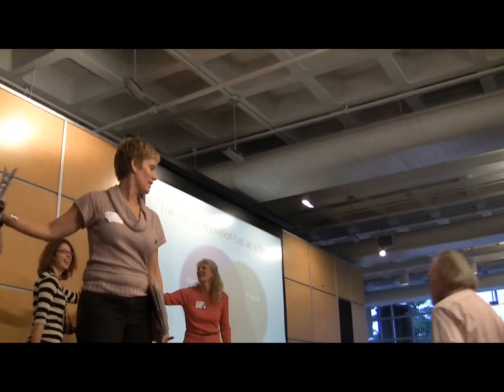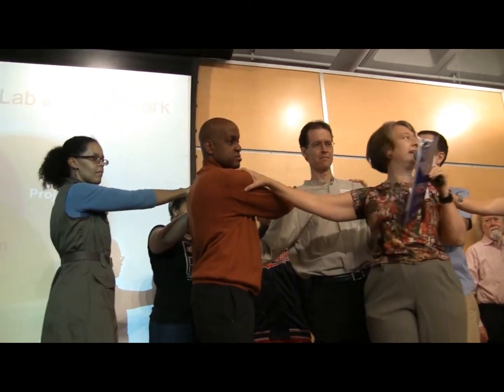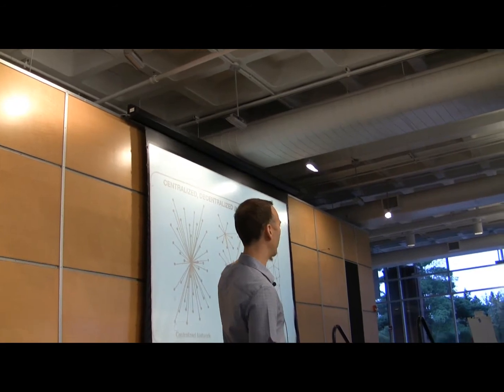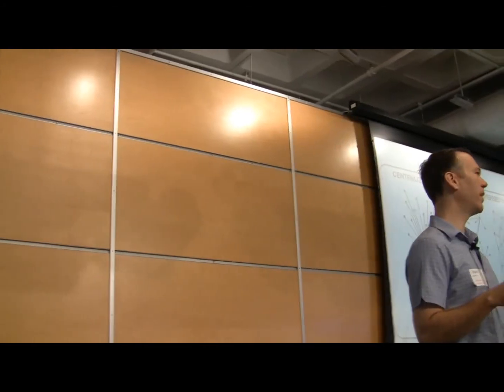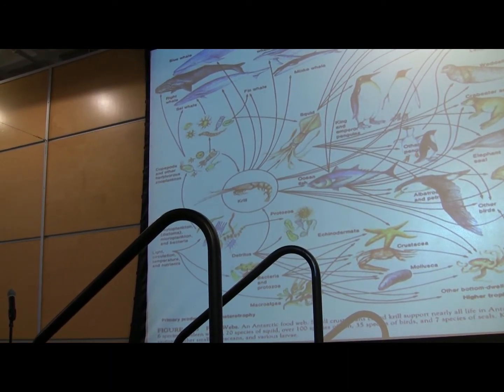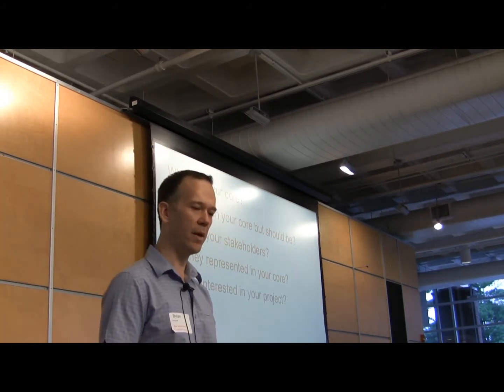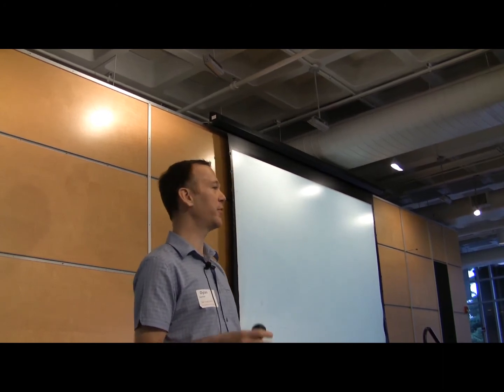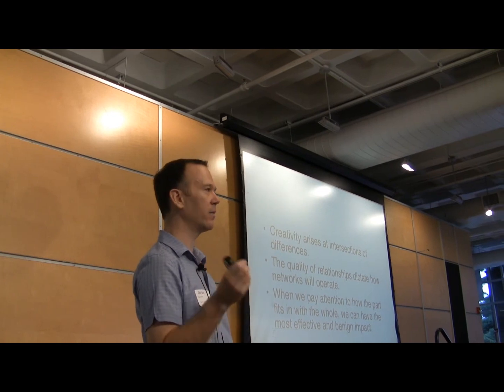The Role of Networks in Social Innovation